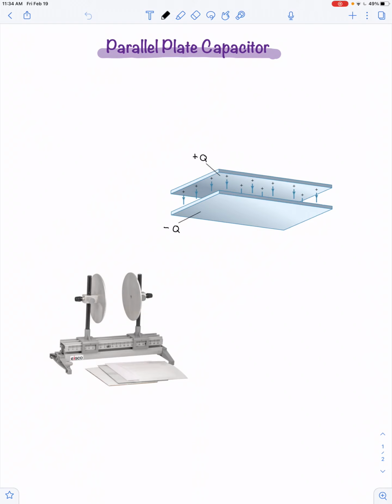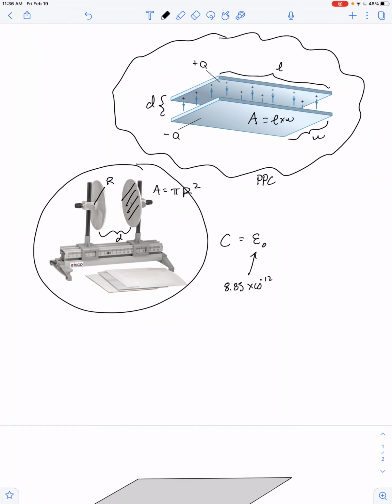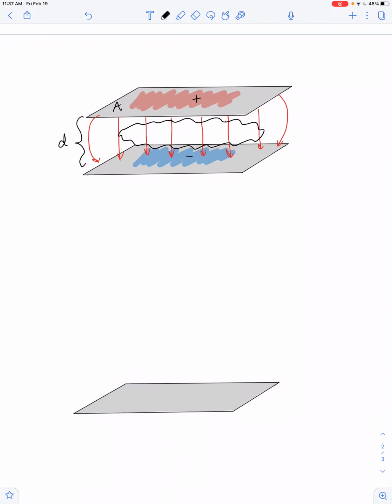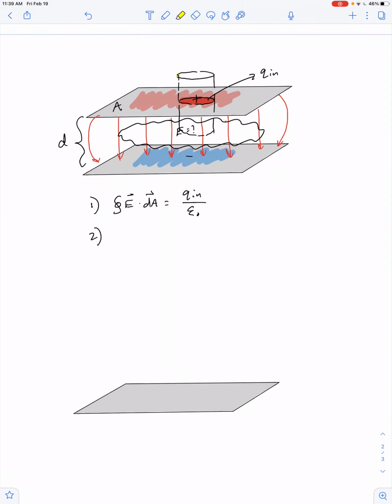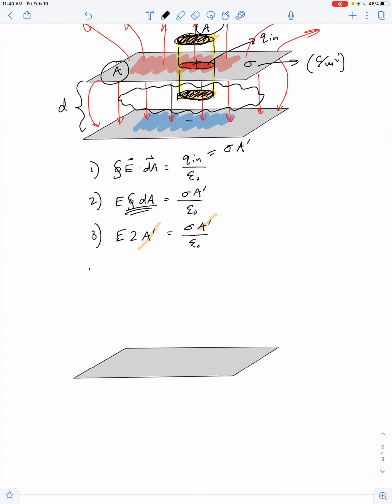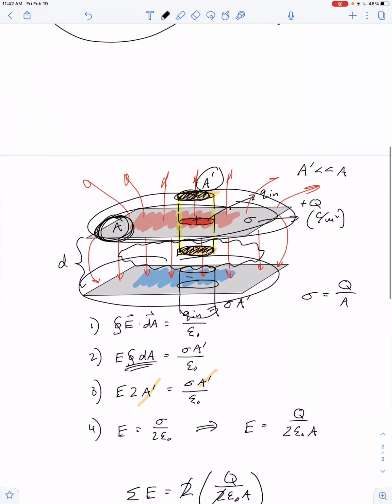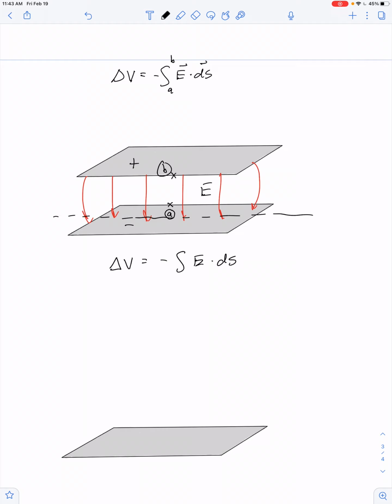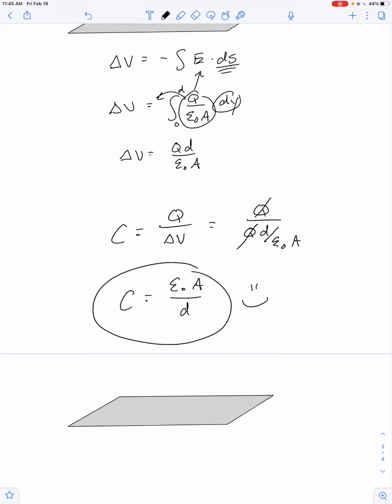Parallel Plate Capacitor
The equation for the capacitance of a parallel plate capacitor can be derived in three steps: (1) Gauss's Law, (2) the definition of voltage, and (3) the definition of capacitance.